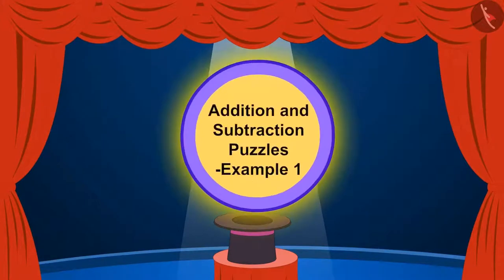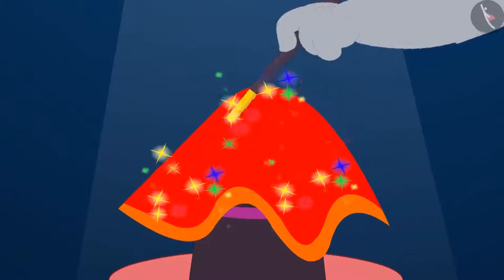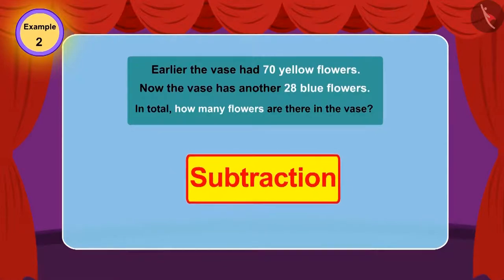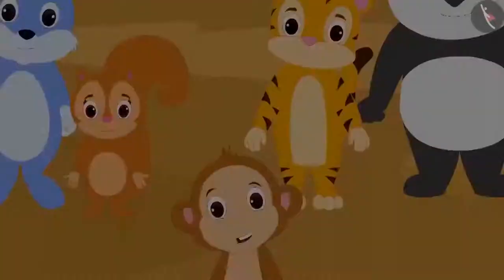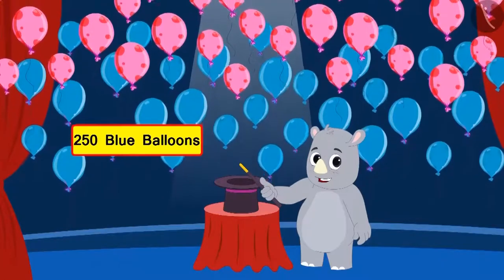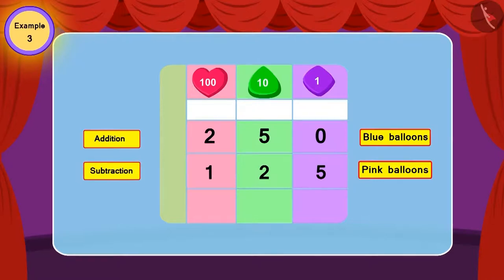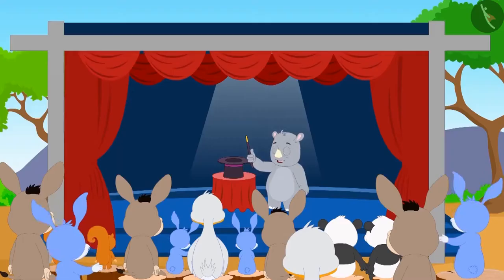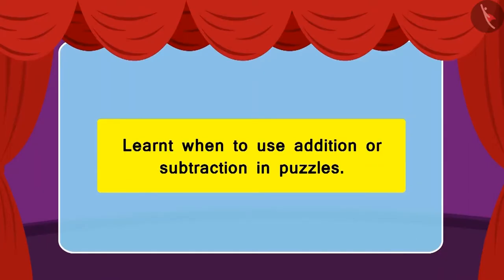Word Problems: Addition and subtraction | Part 2/3 | English | Class 3